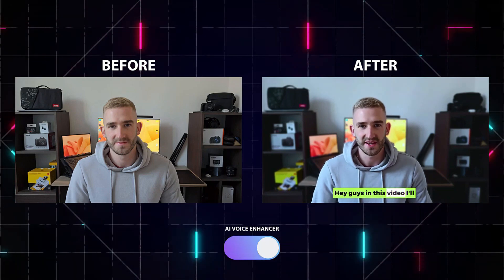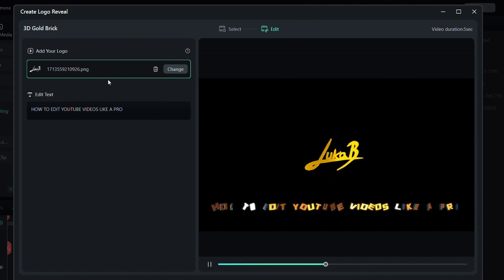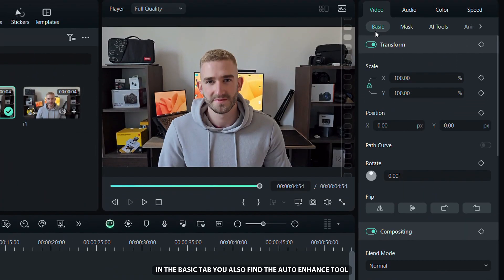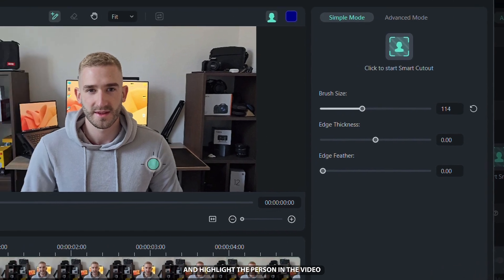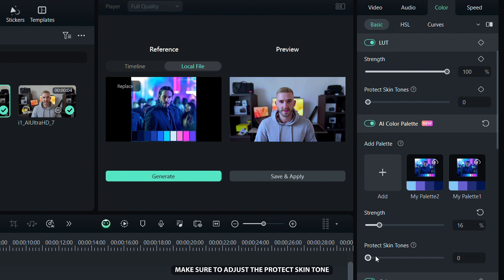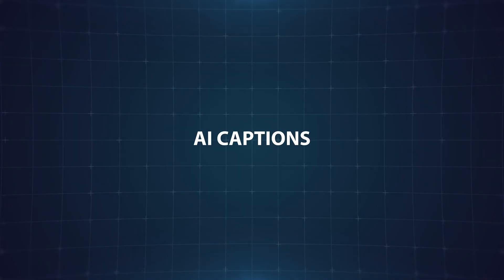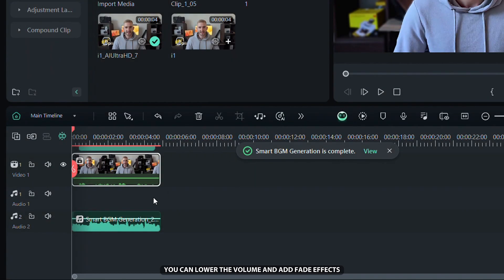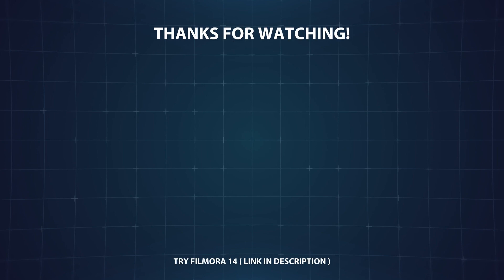How to Edit YouTube Videos Like a PRO | Best Video Editing Software for Windows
Learn how to edit YouTube videos like a PRO using Filmora Video Editor! This step-by-step tutorial will guide you through creating a stunning YouTube intro, enhancing your talking head videos, and applying simple yet powerful editing techniques. With Wondershare Filmora AI, you’ll learn how to blur video backgrounds, remove video backgrounds, and remove background noise effortlessly. Use advanced AI features like speech-to-text to auto-generate captions and boost your video’s accessibility.

Master essential editing skills like improving video quality, copying cinematic color grading, and enhancing audio. Whether you’re running a faceless YouTube channel or looking to create engaging content for vlogs, tutorials, or podcasts, this video will help you optimize your workflow. Plus, I’ll show you how to craft a captivating outro to keep viewers engaged. Perfect for anyone searching for the best video editing software for PC or wanting to learn how I edit my YouTube videos like a pro. Let’s get started!

TIMESTAMPS:
0:00 Intro
0:25 How to make a YouTube intro
1:29 How to enhance video quality
2:30 How to blur video background
3:41 How to copy color grading from any video
5:05 How to improve audio quality
5:35 How to add AI captions
6:24 How to find background music for YouTube
6:56 How to make a YouTube outro